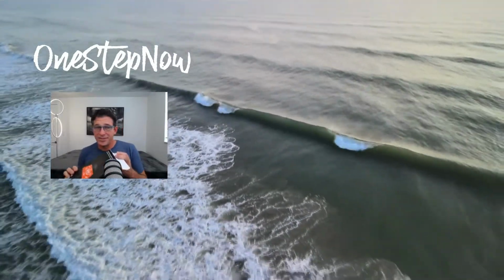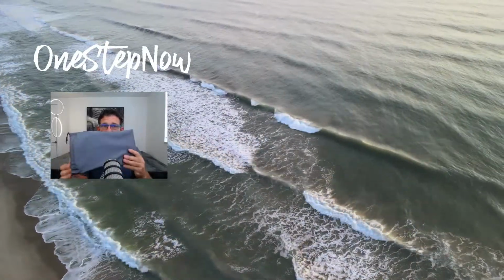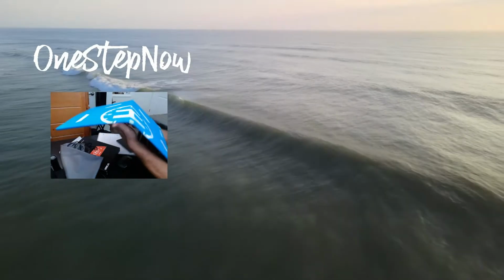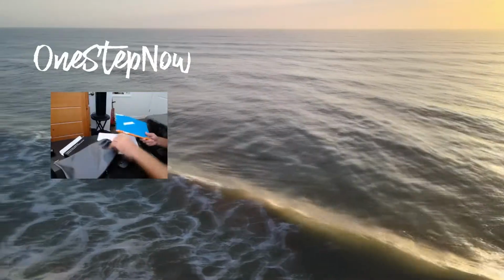The Sturdiest and Most Compact Drone Launch Pad Under $20, StartRC Drone Landing Pad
This is a review of the portable drone pad I purchased and currently use for all my drone flights.  This is the best option I have found and even fits in my bike basket.

STARTRC Drone Landing Pad,50cm(20”) Universal Waterproof Portable Fast-Foldable Helipad for DJI Air 2S/Mavic Mini 2/Mavic Air 2/Mavic 2 /Holy Stone/DJI FPV Drone/RC Quadcopters

Live Streams, How To Get Started monetizing on YouTube videos come out every week.  I have 5 channels with 2 million views a year and I share my experience with you.  I also review all the products I use to make my YouTube Content.  I focus on "prosumer" level equipment and have found solid tech to use.  Check out my ongoing reviews on Video, Cameras, Sounds Recording, Music Production,  Lighting, and much more.

This channel provides technical product reviews of the proven, low cost tools used to generate quality YouTube content and start monetizing your views.  I also give you tips on "how to" for each step along the path of making money from your YouTube Views!

I have 7 YouTube Channels and 1 more in the planning phase.  My channels get over 2 million views per year and three of they are all monetized in various ways.  I have generated over 1,500 YouTube videos over the past 10 years and learned alot along the way.  In this channel, I would like to help other YouTube Content Creators to find their YouTube voice and start making money off your YouTube Channel views today.

RESPECT THE PROCESS, PUT IN THE WORK

In order get to a point where you make revenue from the internet, you will need to continuously take actions that fall into 3 categories (avoid  the others) defined below.  All of my videos fall into one of these 3 key areas.  Each of my videos are intended to cover just "one step" in your journey to monetization.

1.  Generate Views
     a. Establish an Optimized Channel and Videos
     b. Generate Quality Content
2.  Increase Views
     a. Advertise
     b. Establish a Channel Plan (CP)
3.  Monetize Views
     a. Add Links to Point to Services, Products, or Advertising.

Note: Reviews for each item below are on OneStepZen.

DJI Mavic Air 2 Fly More Combo - Drone Quadcopter UAV with 48MP Camera 4K Video 1/2" CMOS Sensor 3-Axis Gimbal 34min Flight Time ActiveTrack 3.0, Grey

Presonus Eris E3.5-3.5" Near Field Studio Monitors

Hosa CPP-202 Dual 1/4" TS to Dual 1/4" TS Stereo Interconnect Cable, 2 Meters

Blue Snowball USB Microphone (Gloss Black)

Professional Microphone Cover Foam Microphone Windscreen Wind Cover for Blue Snowball

Blue Snowball Mic Boom Arm with Foam Windscreen, Suspension Boom Scissor Arm Stand with Pop Filter Cover for Blue Snowball iCE Microphone

Focusrite Scarlett 2i2 (3rd Gen) USB Audio Interface with Pro Tools

Tripod for iPhone, Fotopro Flexible Camera Tripod with Bluetooth for iPhone 11 XS,Samsung, Waterproof and Anti-Crack Phone Tripod Stand for GoPro, Portable Travel Tripod for Live Streaming Vlog Video

DJI Mavic Mini "Fly More" Pack, HD Video

DJI Mavic Air 2 "Fly  More" Pack, HD 4K Video

Other Great Inexpensive Training Toy Drones

Holy Stone Mini Drone HS170
Extra HS170 Batteries
Extra HS170 Propellers
Holy Stone HS210 Mini Drone
Protensic A20 Mini Drone